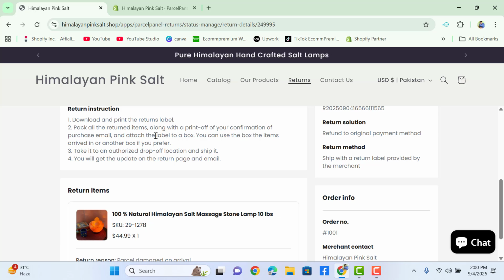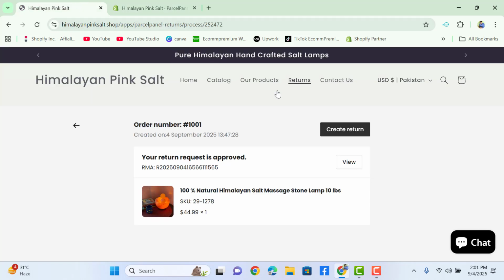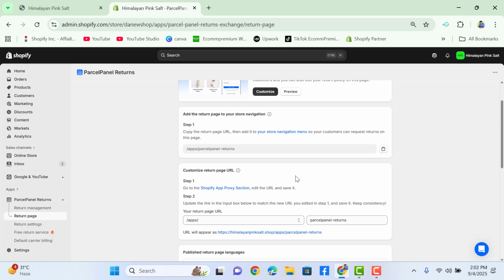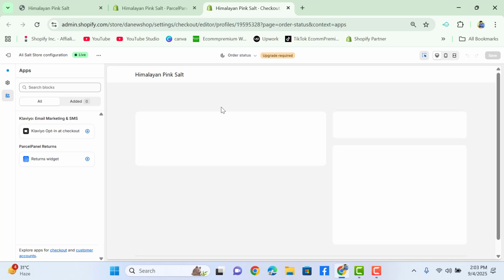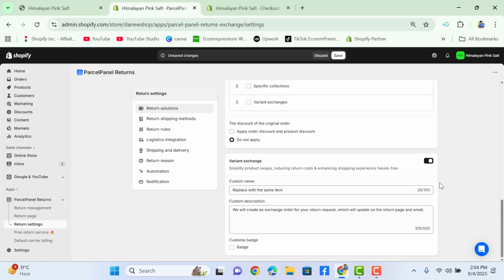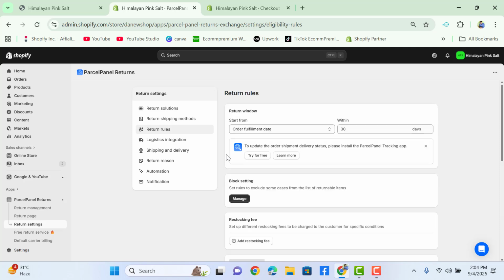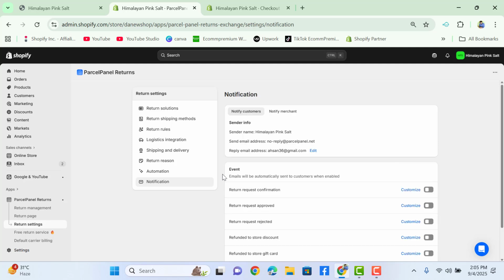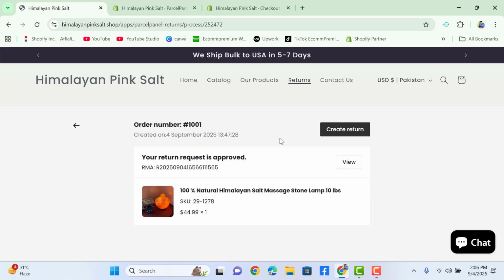Best Way to Handle Shopify Returns in 2025 | Without Losing Customers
Handling returns the right way can make or break your Shopify business. If you don’t handle Shopify returns properly, you risk losing loyal customers and increasing your after-sales costs.

In this video, I’ll show you the best way to handle Shopify returns in 2025 without losing customers using the ParcelPanel Returns & Exchange app.

You’ll learn how to:
✅ Set up a branded returns portal in Shopify
✅ Offer flexible return & exchange options (refunds, store credit, gift cards)
✅ Provide multiple shipping methods (labels, QR codes, pickups, eco-friendly options)
✅ Control return rules & automate approvals
✅ Use analytics to reduce costs & improve products

💡 Perfect for Shopify merchants who want to:

Reduce return handling time

Boost customer satisfaction

Drive repeat sales

Cut after-sales costs

If you’re looking for the best Shopify apps 2025 to grow your eCommerce business, this one is a must-have!